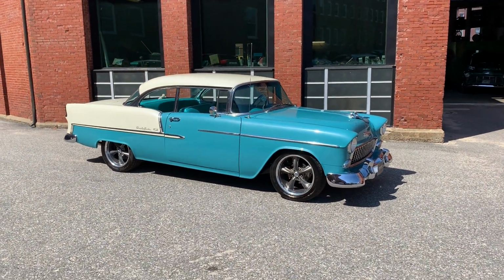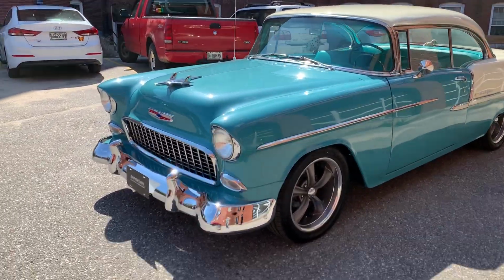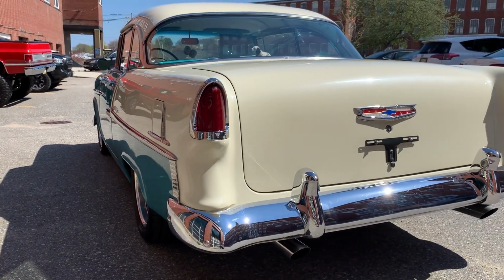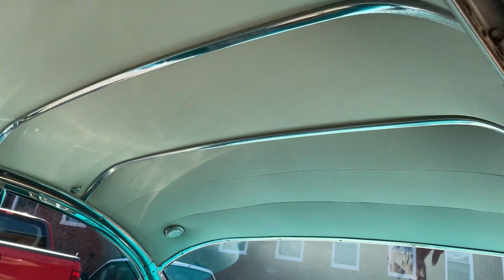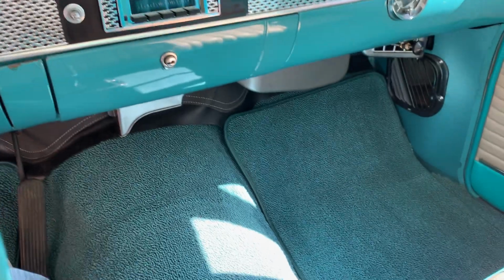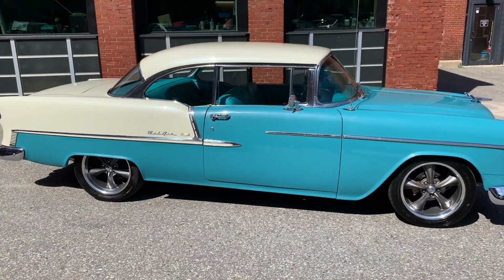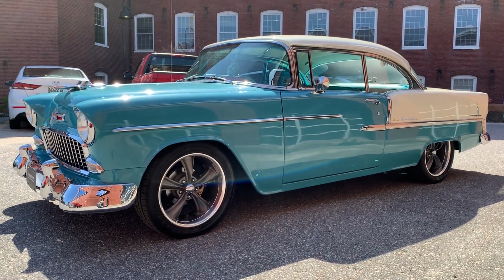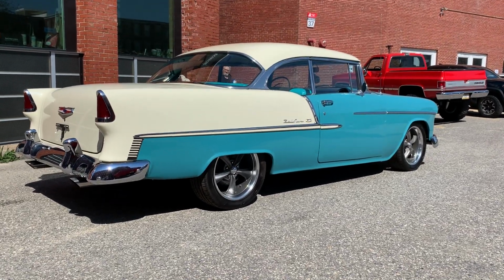1955 Chevy Bel Air w/ Dual Quad 355 and Muncie 4 Speed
Beautiful, true factory hardtop Bel Air. $39,995